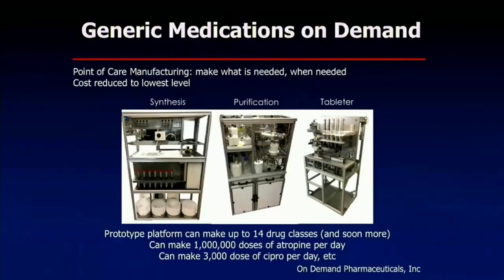UPDATE: Proximity, Pharmaceuticals, Earth & Beyond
Some of us build billion-dollar companies that change the world. Retired US Army Colonel Dr. Geoffrey Ling shared his visions for our world at TWIN Global 2018. He and his team have since founded OnDemand Pharmaceuticals— a scale-up valued at over half a billion dollars on the way to transforming pharmaceutical supply worldwide… and likely beyond. TWIN Advisory Board Member Chip Bailey met Geoffrey at our 2018 confab and has been a trusted business advisor ever since.

Geoffrey Ling, M.D., Ph.D.
Founder & CEO
OnDemand Pharmaceuticals
Professor of Neurology & Physician
Johns Hopkins Medical Institutions
Founding Director, Biological Technologies Office (ret.)
Defense Advanced Research Projects Agency (DARPA)

Craig “Chip” Bailey
Managing Member
Mandeville Advisors LLC
Advisory Board, OnDemand Pharmaceuticals
TWIN Advisory Member

The World Innovation Network (TWIN) is an invitation-only connective where leaders from over 30 countries build trusted relationships, create new partnerships and invent the future. We bring together decision-makers who manifest impact in business, government, arts and philanthropy. Our in-person and virtual programs provide access to 'you heard it here first' and 'met at TWIN' connections to enable our members to advance in business and life.

Past keynotes include Nobel Peace Prize winner, Juan Manuel Santos, President of the Republic of Colombia; Admiral James Stavridis, former Supreme Commander of NATO and currently with Carlyle Group; Mark Cutifani, CEO of AngloAmerican (a TWIN emeritus advisory board member); John Hickenlooper, former Governor of Colorado; Nely Galan, former President of Telemundo USA and media entrepreneur; David Krakauer, CEO of the Santa Fe Institute; Beth Comstock, former Vice-Chair of GE; Norm Augustine, former CEO of Lockheed Martin.